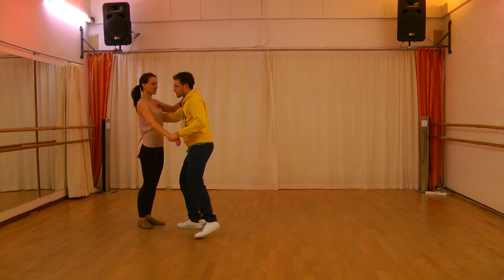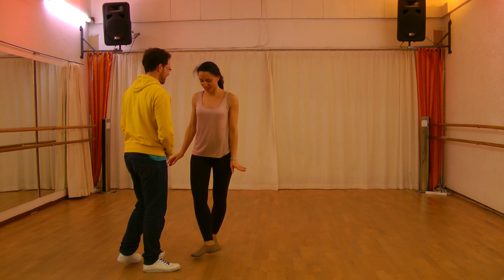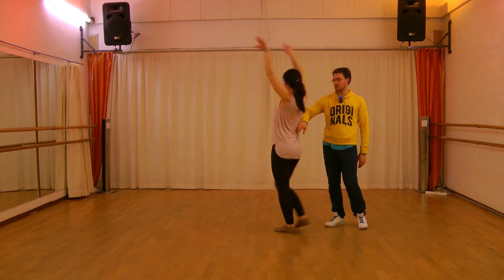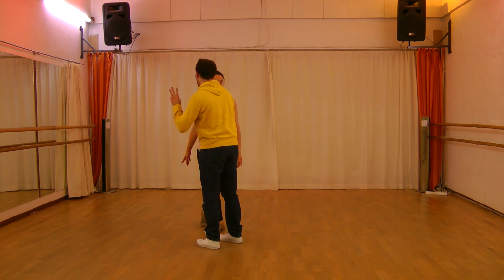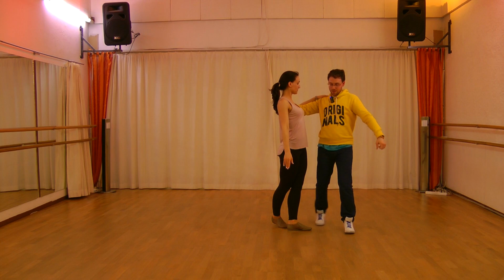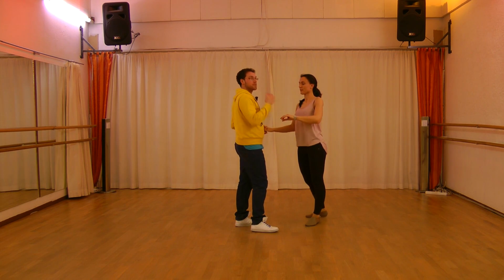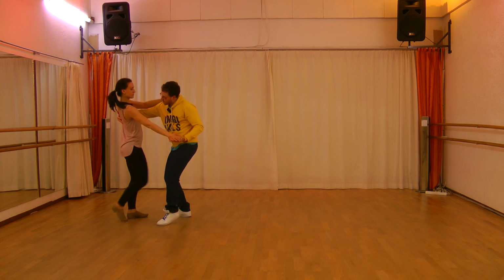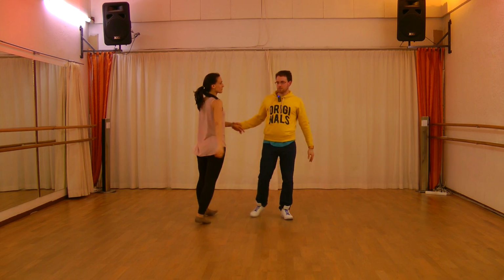Learn brazilian zouk. Intermediate. 08.04.15. Pendulum after ping-pong.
Hi!
Today we play with the ping-pong-step and then we try with a variation of the pendulum. Please, warm up your body before trying these steps and dance under your own responsibility.
Have fun!
Hugs,
Fernando